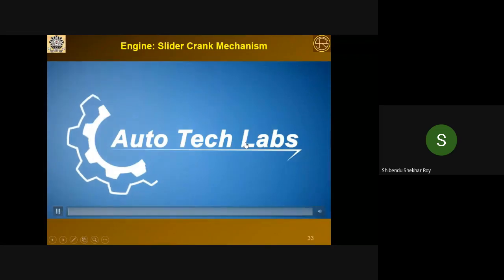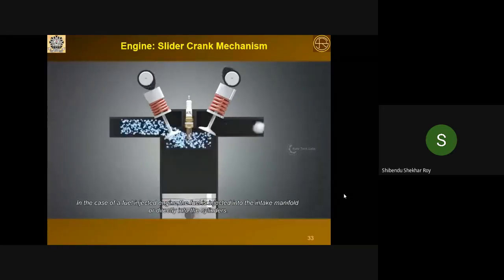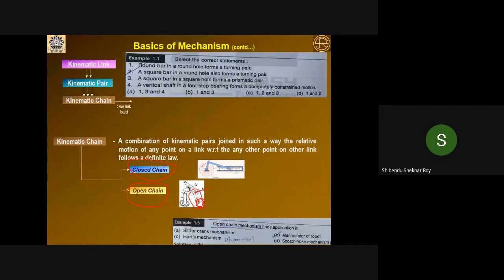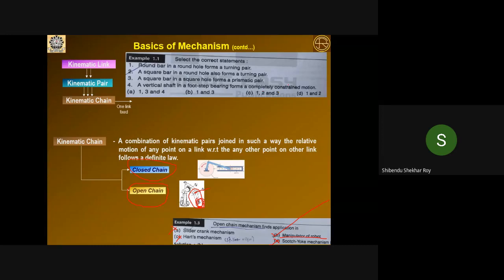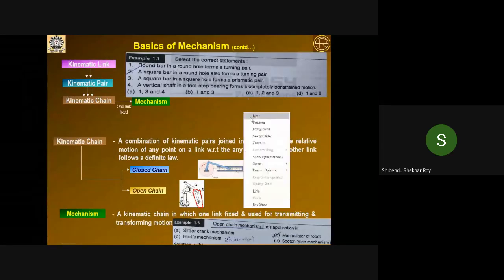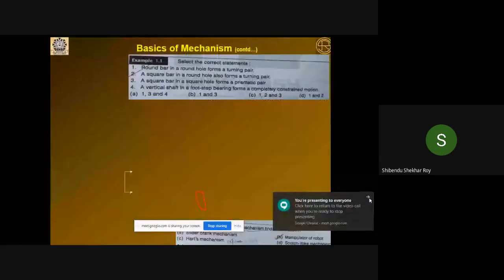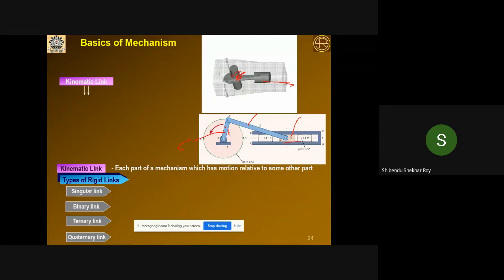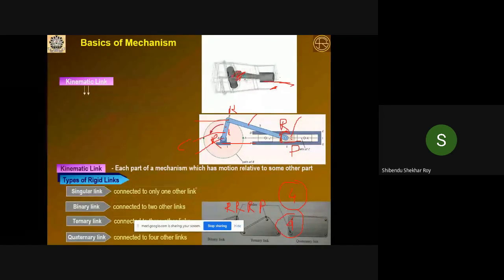Theory of Machine (Lecture 2: Part#2)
Introduction to Mechanisms